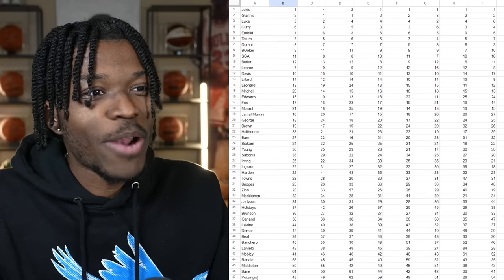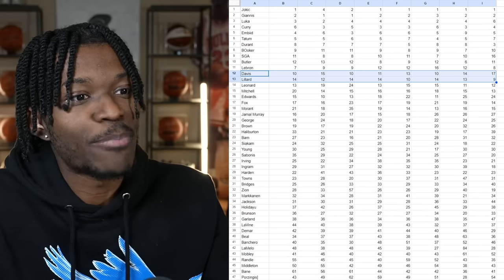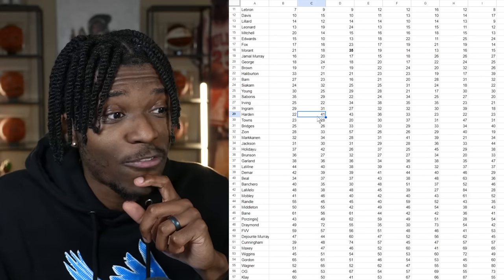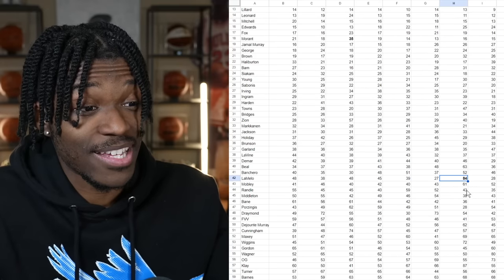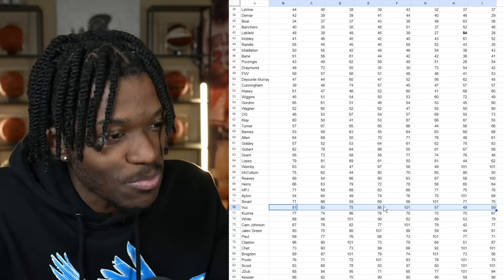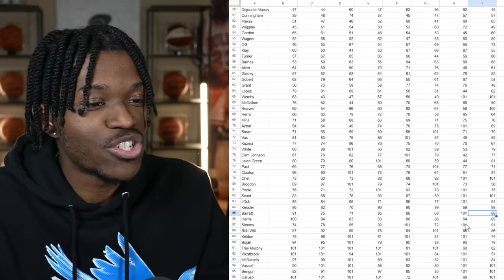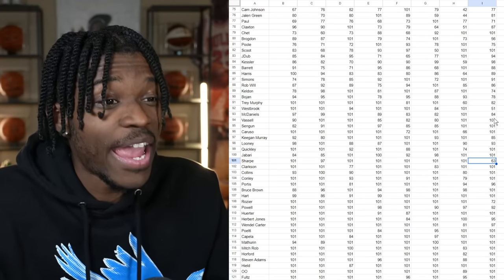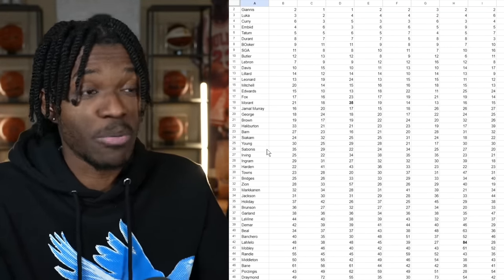I Created The Ultimate Top 100 NBA List